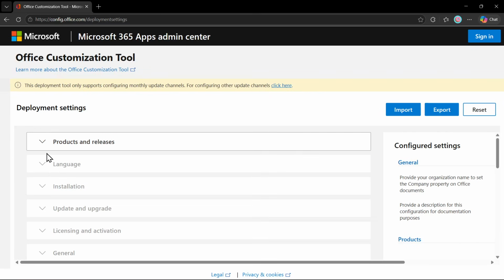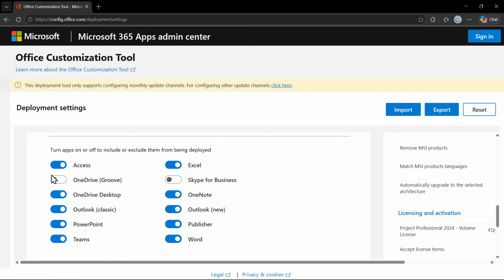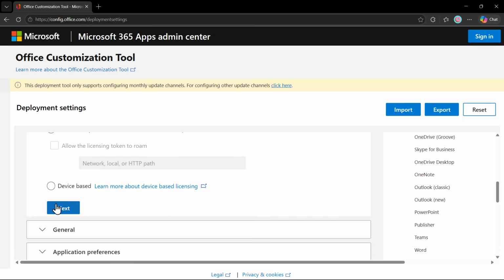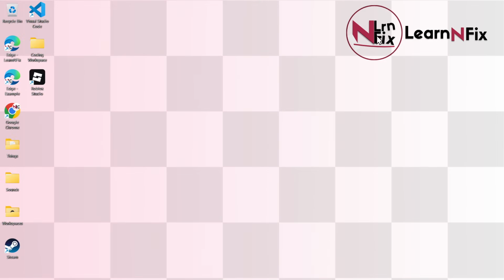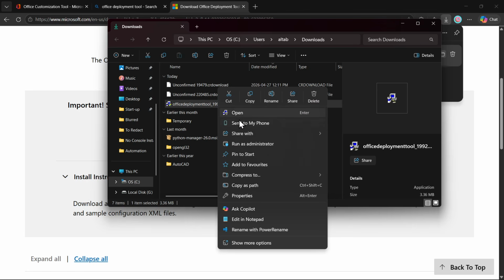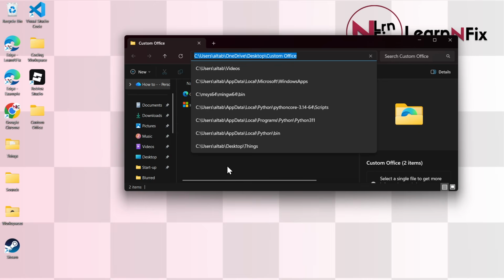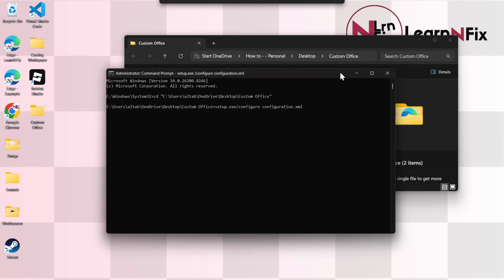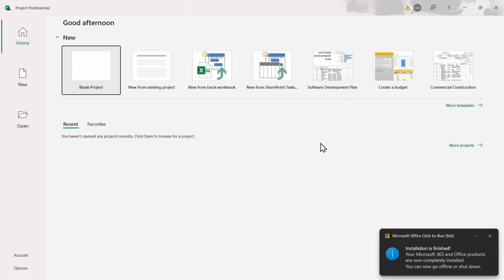How to Download and Install Microsoft Project 2024 - Full Guide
This video shows you a step by step guide on how to download and install Microsoft Project 2024.